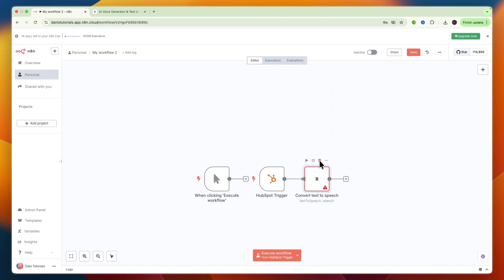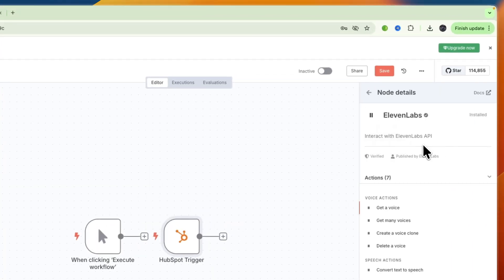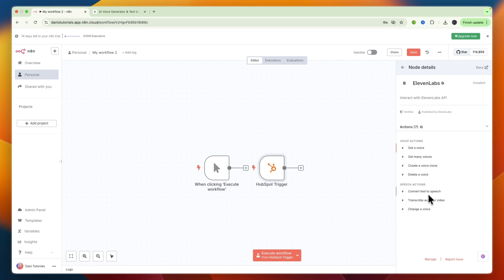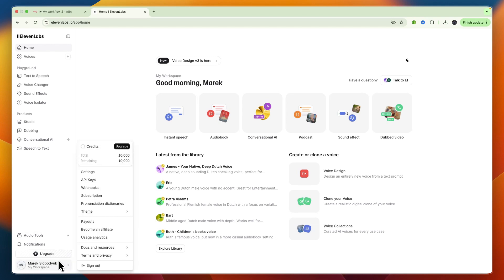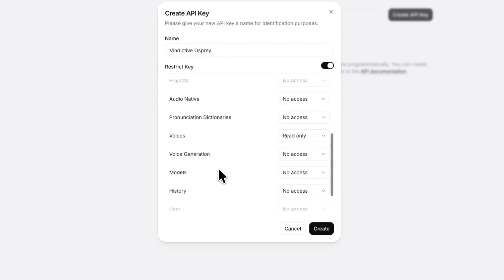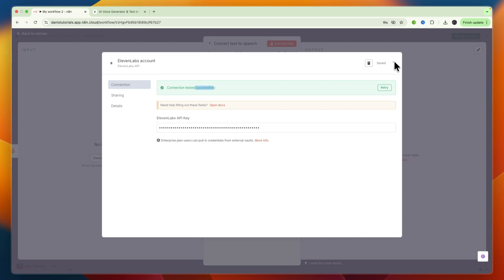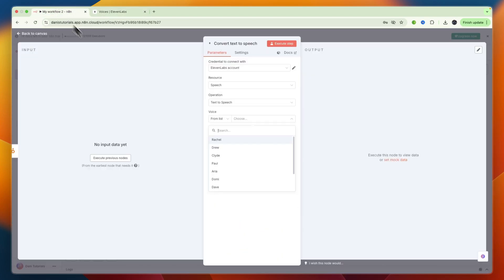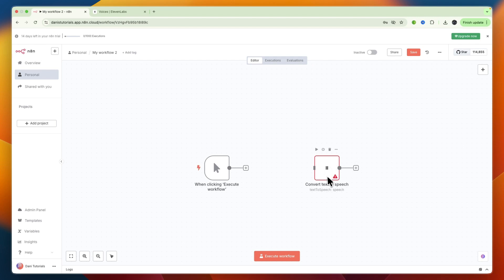How To Connect ElevenLabs With N8n - Step by Step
In this video I'll show you How To Connect ElevenLabs With N8n.

So if you want to connect ElevenLabs to your N8n workflow but you're not sure how, then this is the perfect tutorial for you!